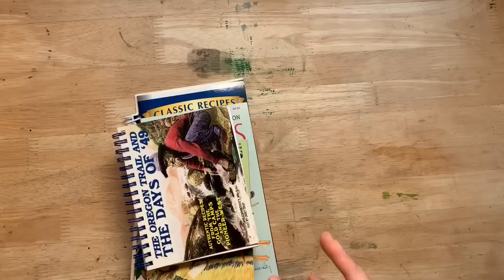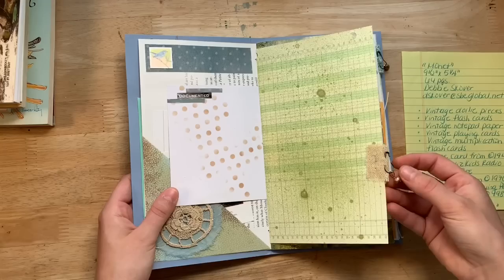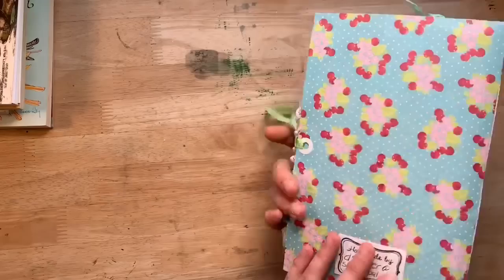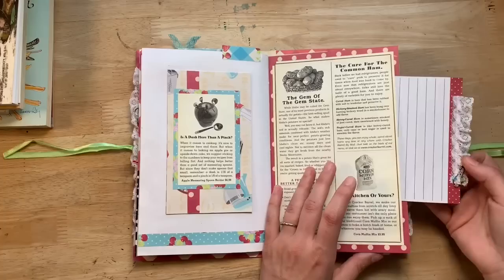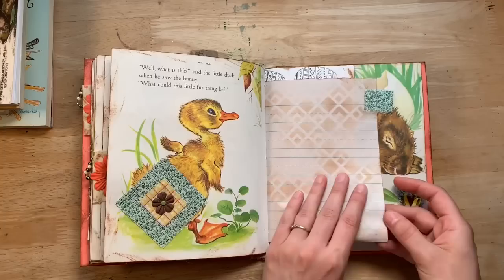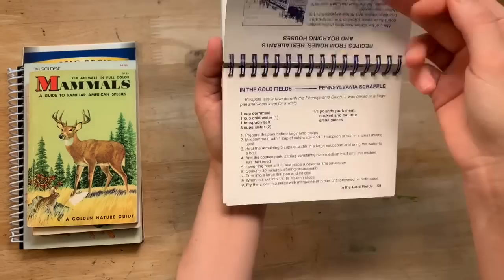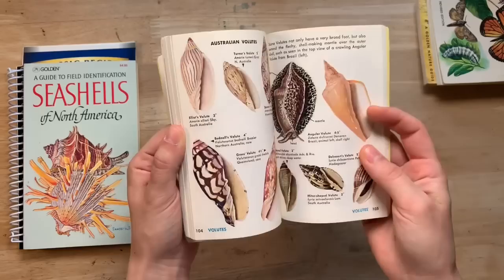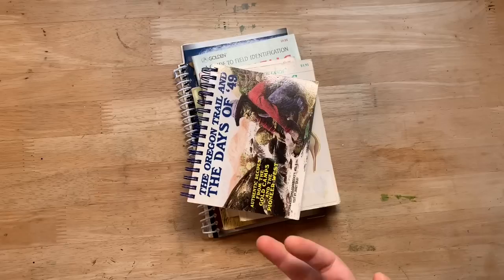Marketplace Journals from Debbie Skover & A Few Used Books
Magnolia Seed
(Divine boho beads & journal supplies)